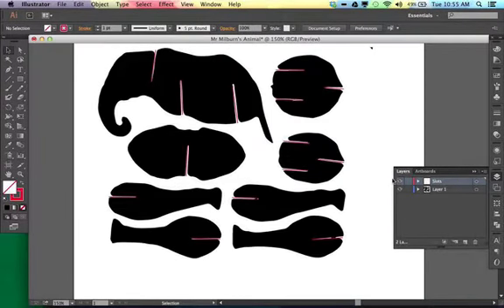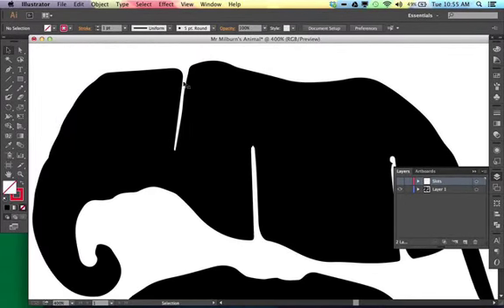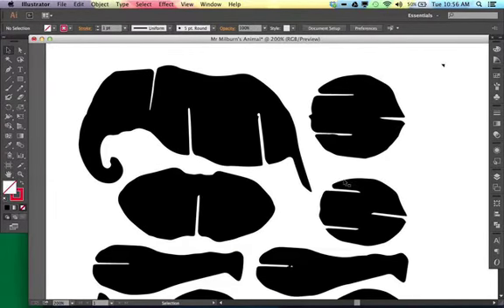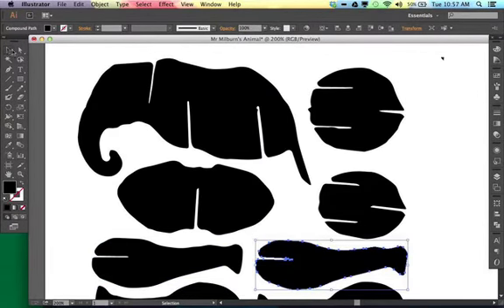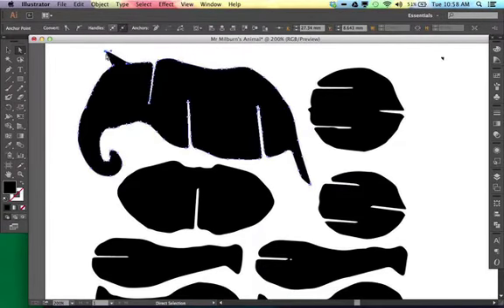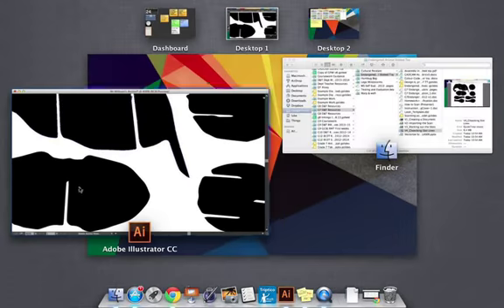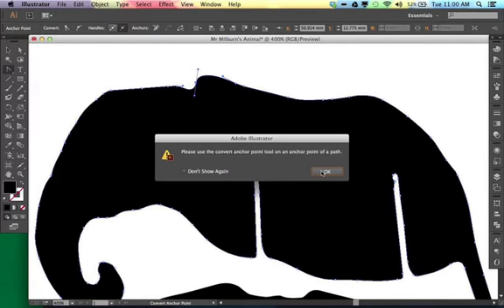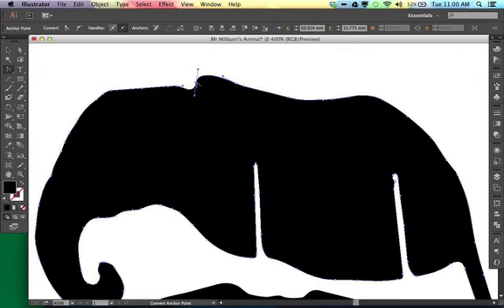V5 Removing the Messy Slots